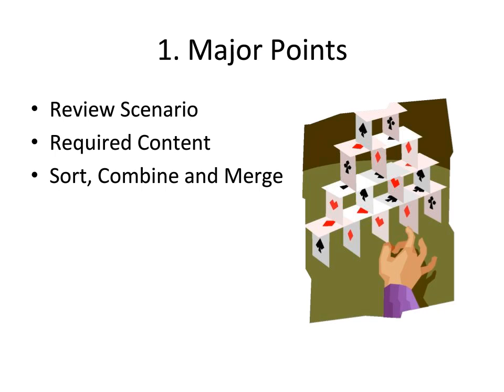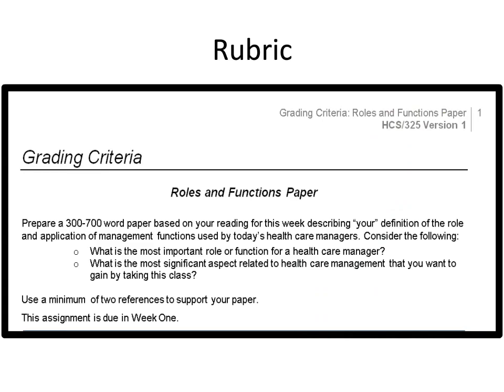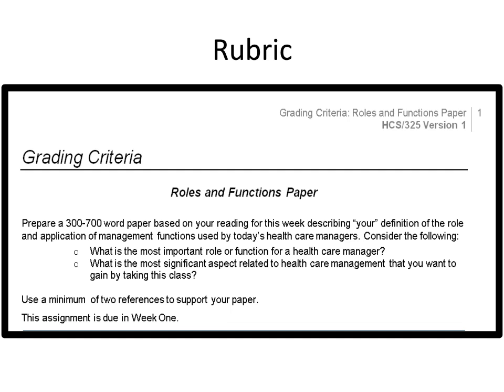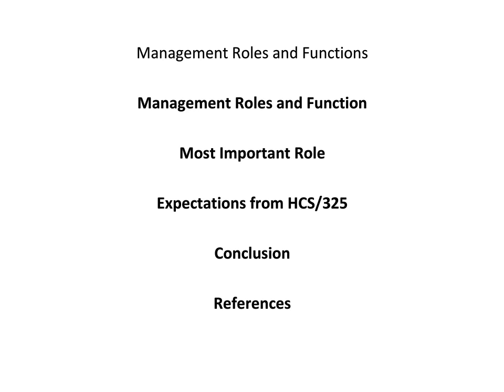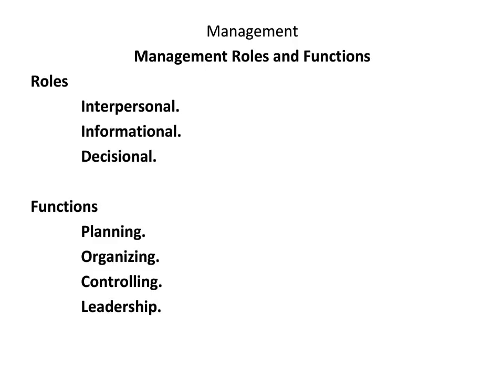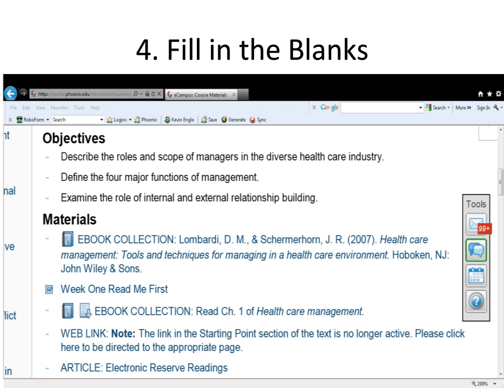Paper Basics_04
Example